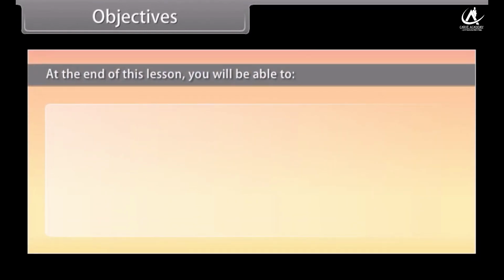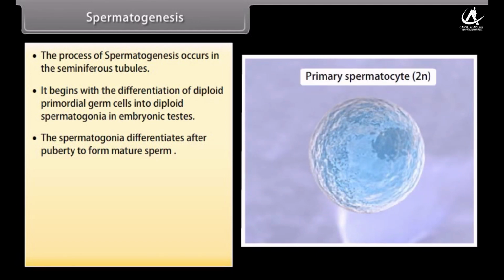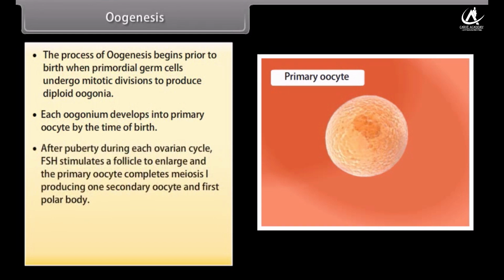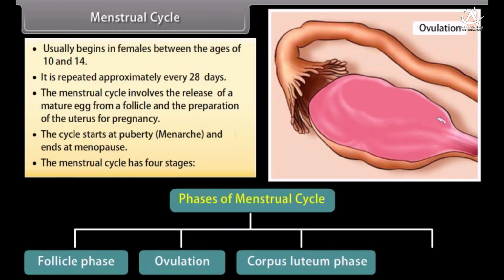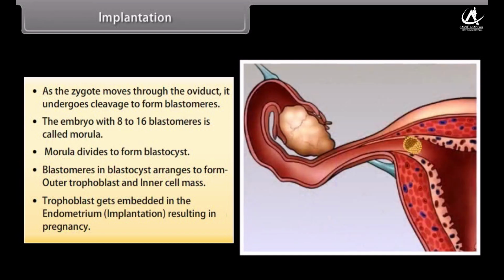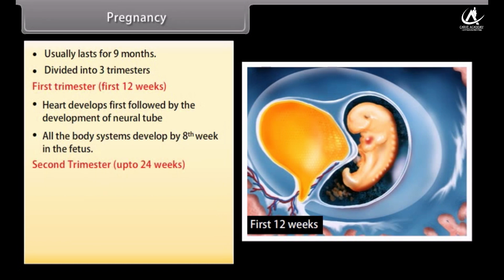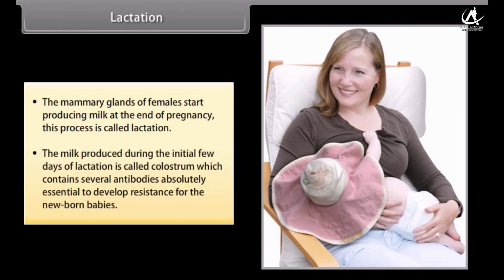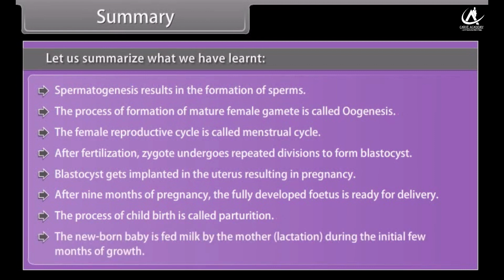Human Reproduction II, Class-12th, Subject-Biology, In English